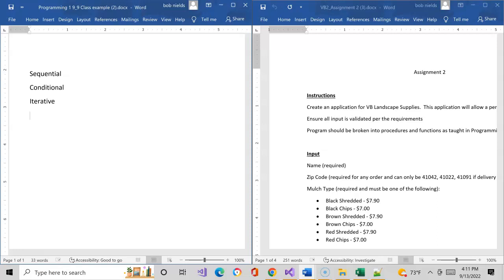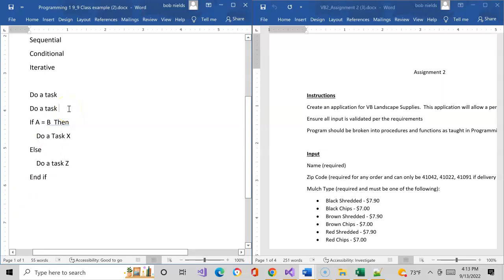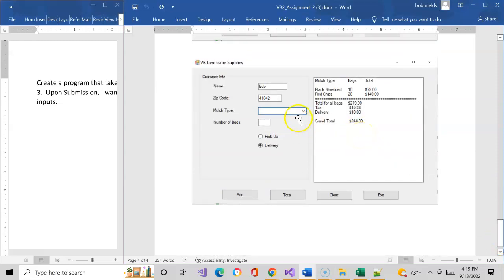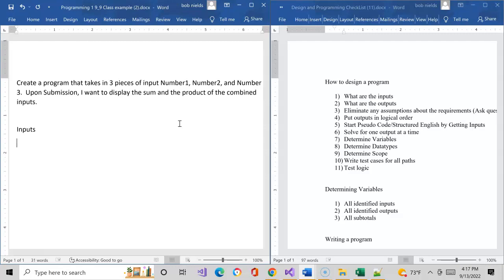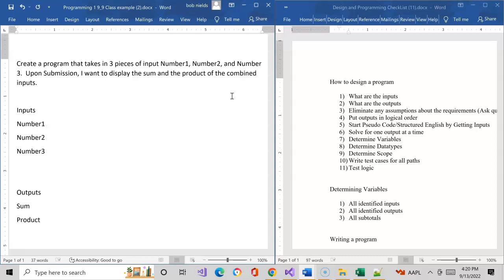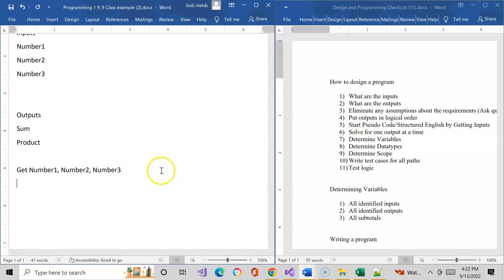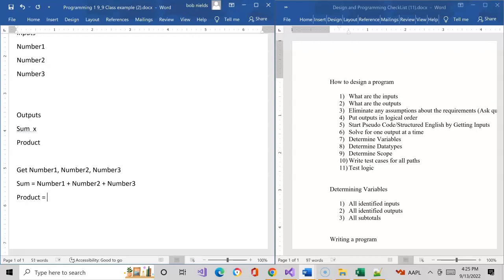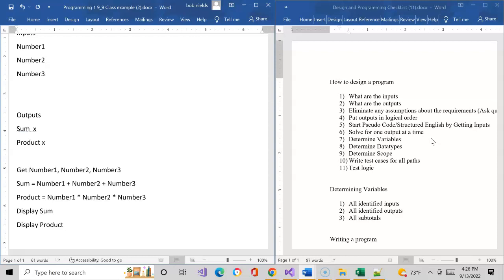Designing a Problem